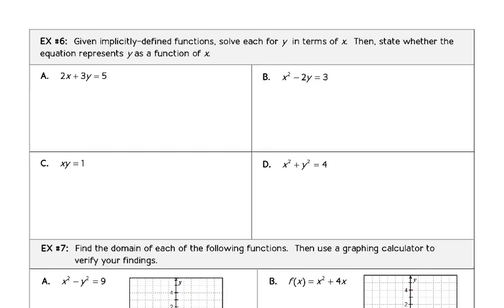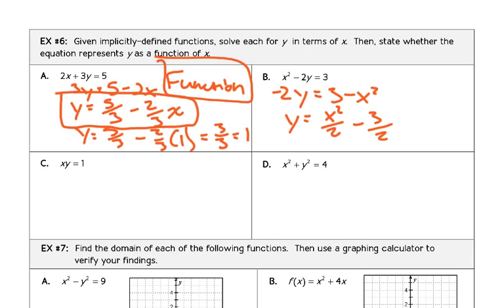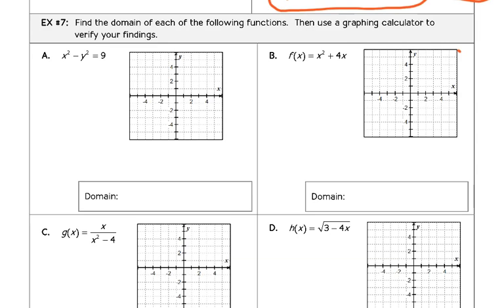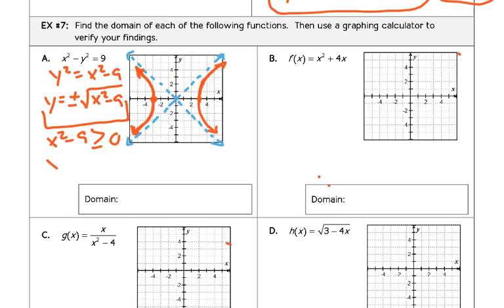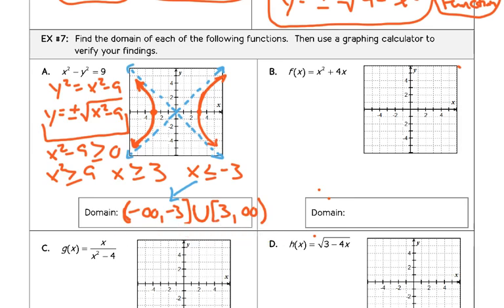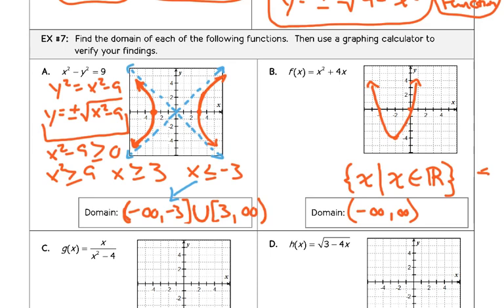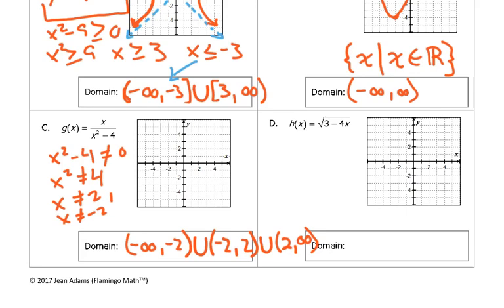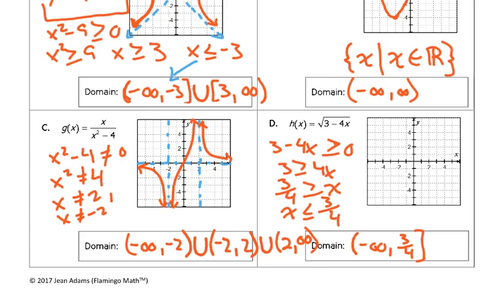Precalculus 1.1 Functions and Graphs July 18, 2019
Precalculus 1.1 Functions and Graphs (Part 2)